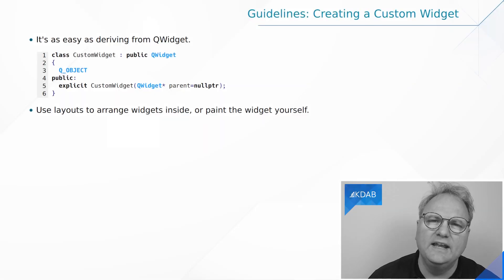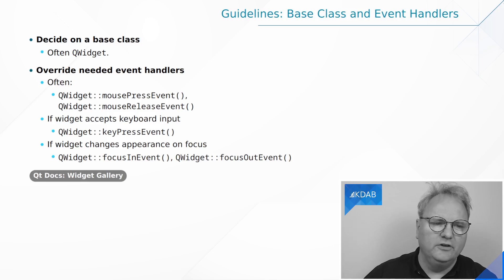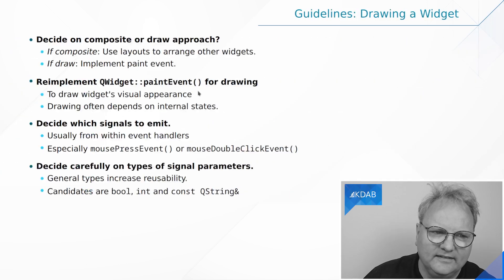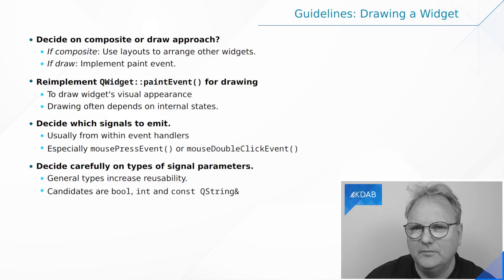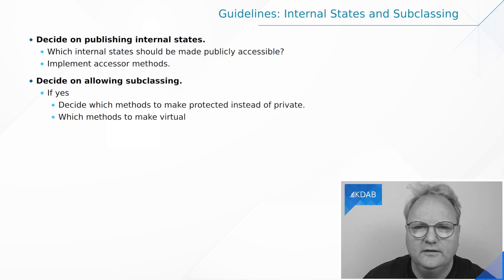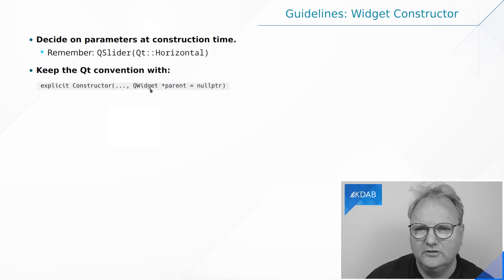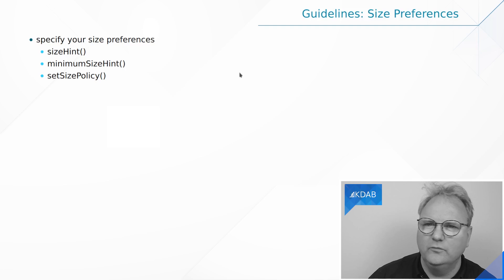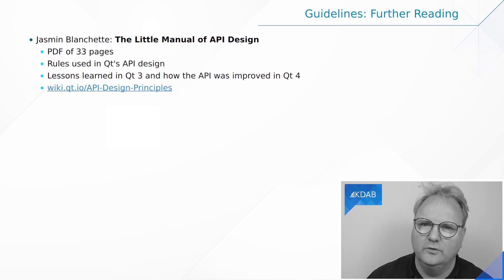Introduction to Qt Widgets (Part 26) - Guidelines for Custom Widgets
Adding a new widget to your toolbox might be as simple as subclassing from QWidget and add two child widgets plus a layout, or it might
be a multi-month job where you need to polish every single pixel. In any case there are a few things to think about, and that is exactly what we will
discuss in this episode.

00:00 Introduction
00:25 Custom Widget Guidelines
01:50 Create a Custom Widget
02:18 Base Class and Event Handlers
04:25 Drawing a Widget
06:01 Internal States and Subclassing
06:40 Widget Constructor
09:14 Size Preferences
10:02 Further Reading